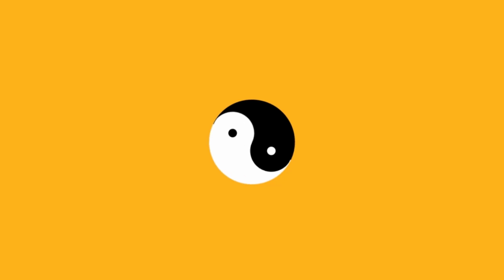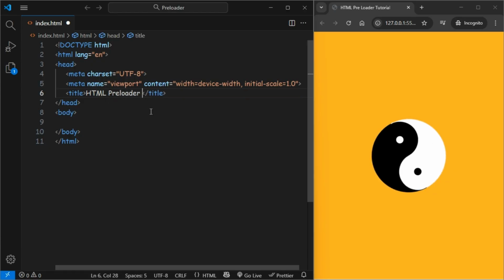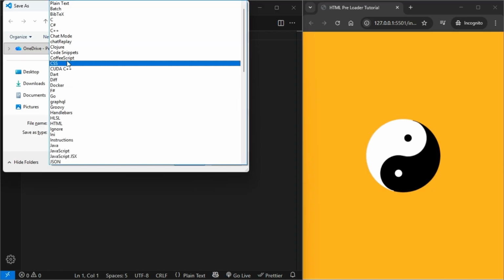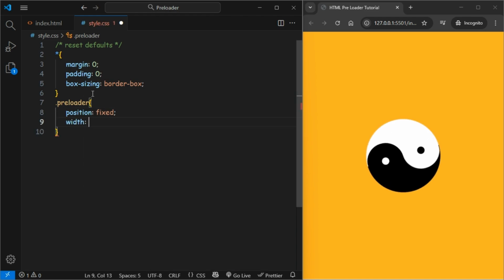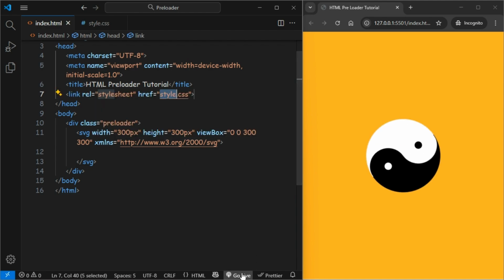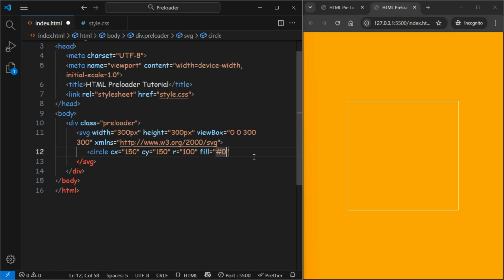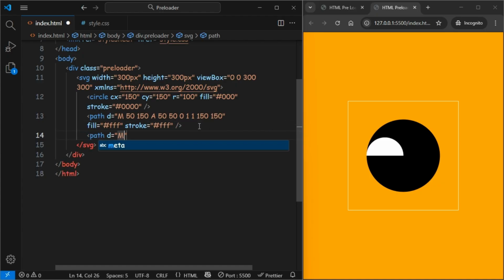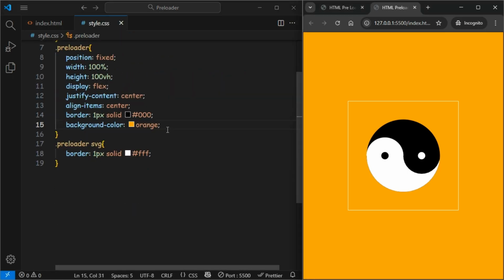HTML Preloader Tutorial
Learn how to build a smooth, responsive website preloader using **HTML**, **SVG**, **CSS** and a little **JavaScript** — perfect for loading screens, portfolios, and single page apps

What you’ll get in this video:
- Create an SVG loader icon and animate it with CSS.
- Style and position the preloader with responsive CSS.
- Add a tiny JS snippet to hide the preloader after page load

Timestamps
0:00 Intro — IDE setup
0:25 Project overview & file setup
1:10 HTML: structure and SVG icon
2:25 CSS: centering and animation basics
4:10 CSS: advanced animation (keyframes + transforms)

Tools used:
 VS Code, Chrome/Firefox DevTools

💡 What animation should I show next? (spinner, progress bar, skeleton loader?)